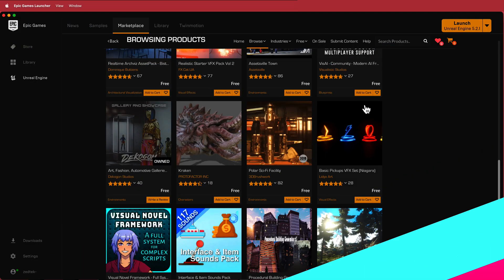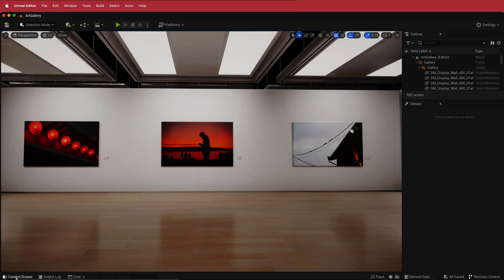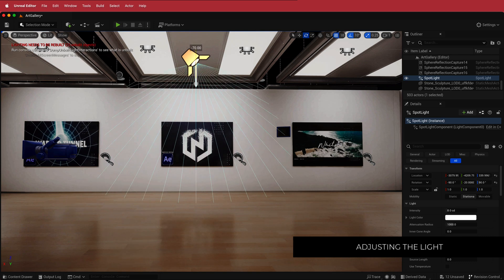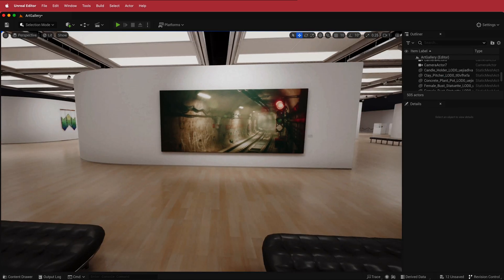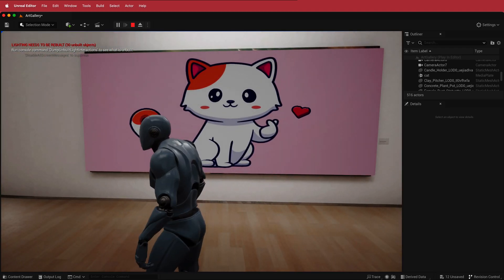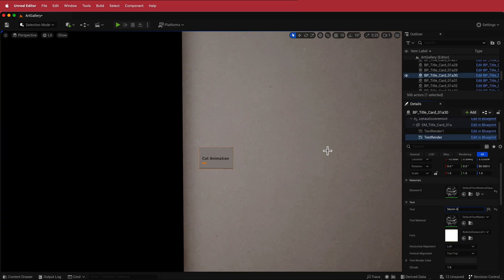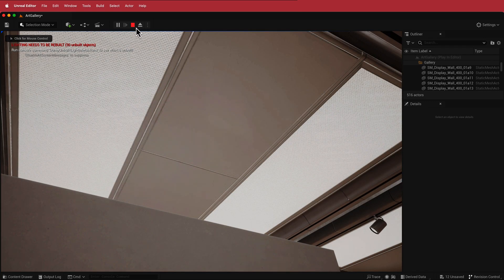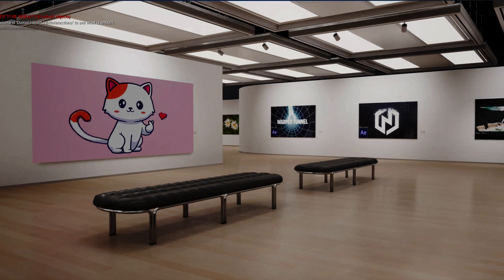Creating an Art Gallery | Unreal Engine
■ ∞ VIDEO INFORMATION ∞ ■
In this comprehensive tutorial, we will guide you through the process of creating a stunning art gallery in Unreal Engine. Whether you are an aspiring game developer, a digital artist, or simply a creative individual interested in exploring the possibilities of virtual spaces, this tutorial is perfect for you.

■ ∞ TIMECODES ∞ ■
0:00​​ - Intro
0:31​​ - Epic Games
1:00​​ - Putting up Art
1:50​​ - Importing
4:17​ - Video
6:59​ - FPS
8:00​ - Export
9:00​ - Outro